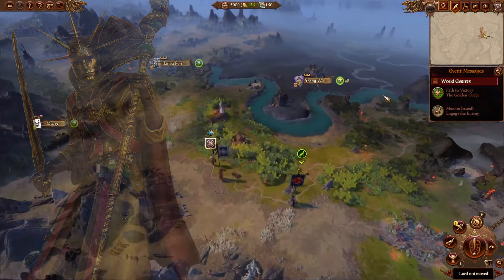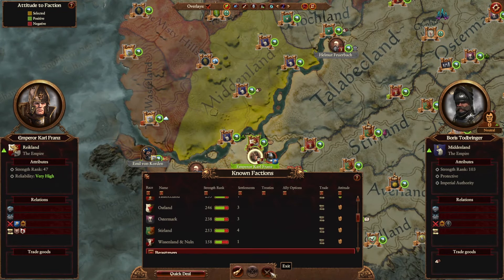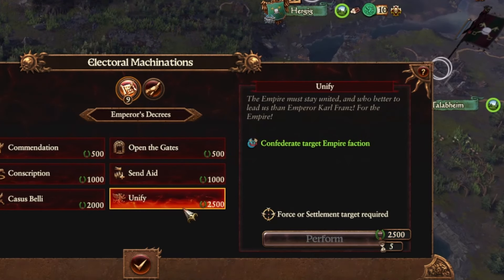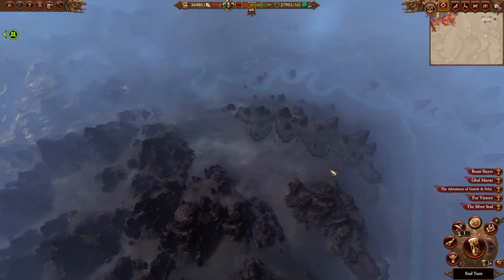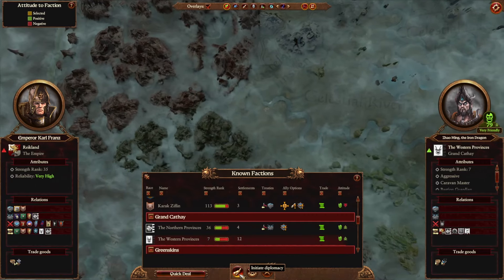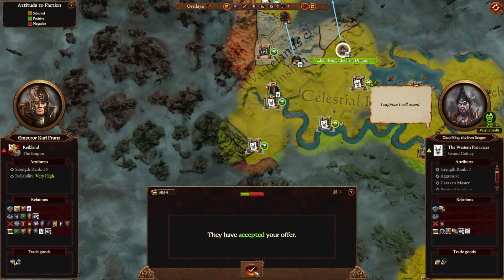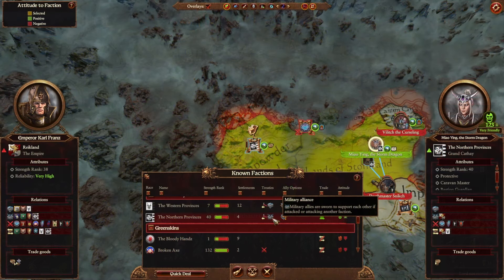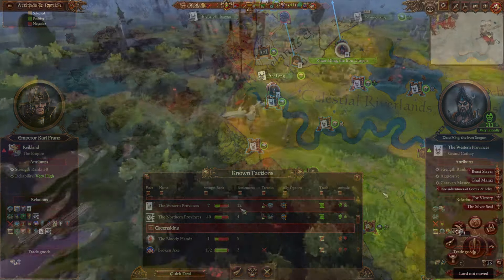Confederate GELT - Thrones of Decay? | How to Guide | Total War: Warhammer III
Total War: Warhammer 3 Immortal Empires guide to Confederate Balthasar Gelt's faction The Golden Order, playing as Reikland/Karl Franz in 5.0.2 with Gelt's new thrones of Decay start position in Cathay